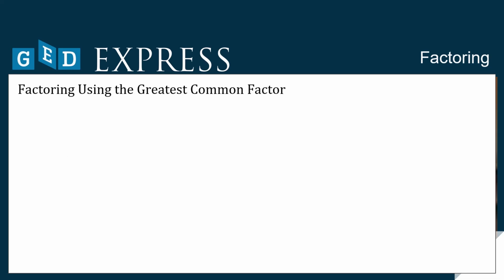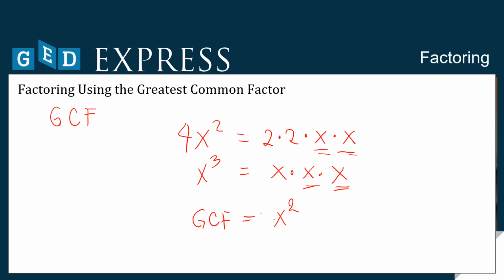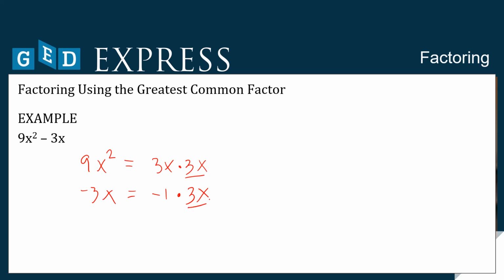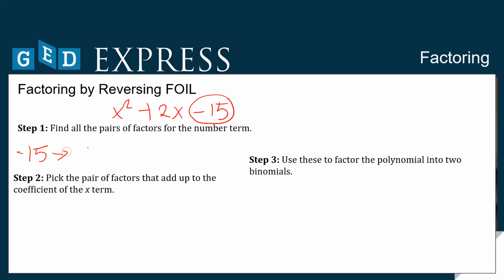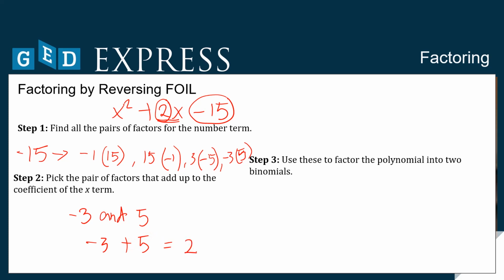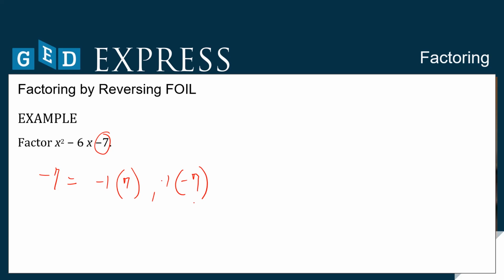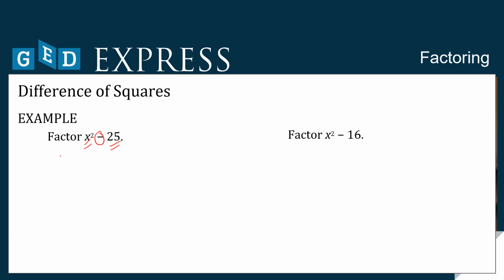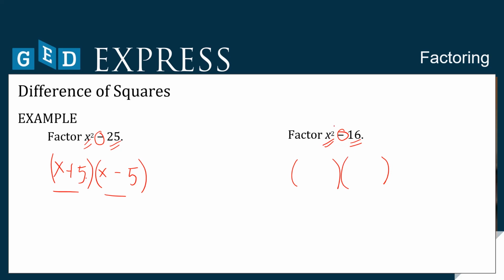GED Math Factoring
💥Having trouble Factoring? In this video, T. Eman will guide you through the process.